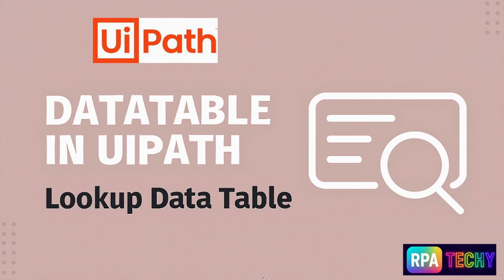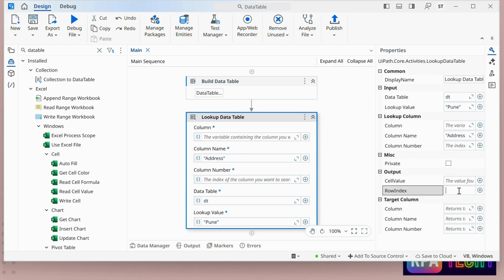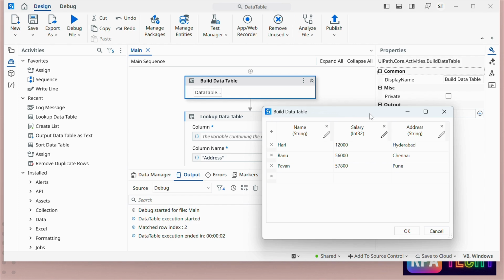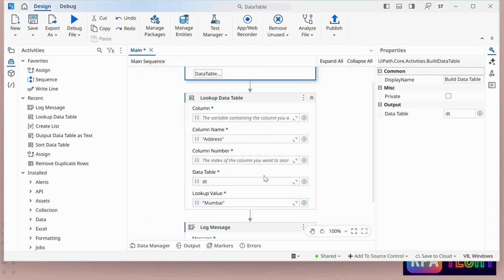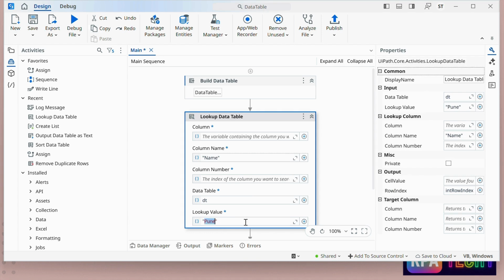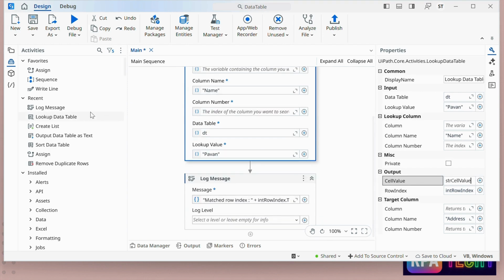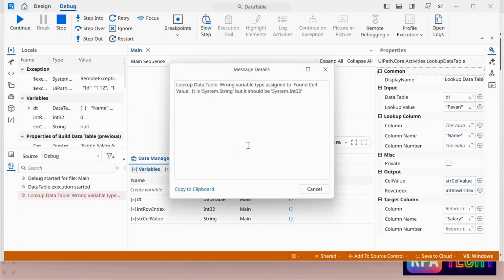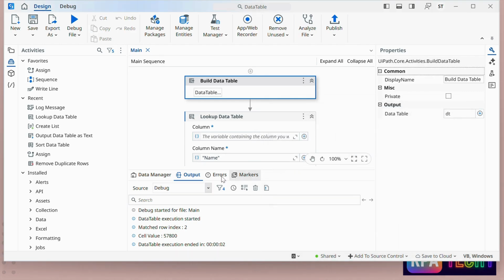Lookup Data Table in UiPath | Real-Time Example Explained Step-by-Step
In this UiPath tutorial, you’ll learn how to use the Lookup Data Table activity effectively with a real-time example.
We’ll explore how to search for a specific value in a DataTable and fetch data from other columns — a powerful feature for automating Excel and data-driven workflows.

What you’ll learn in this video:
✅ What is Lookup Data Table activity in UiPath
✅ How to configure Lookup Data Table step-by-step
✅ How to get column values using lookup
✅ Real-time use case demo

This video is perfect for beginners and professionals looking to strengthen their UiPath DataTable and Excel automation skills.

📘 Watch till the end to understand how Lookup Data Table simplifies your automation workflows!